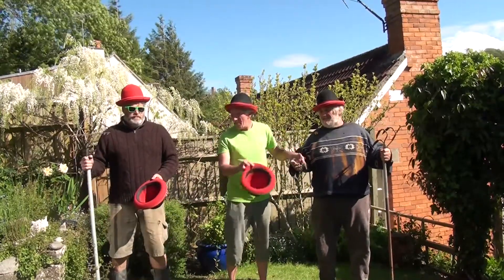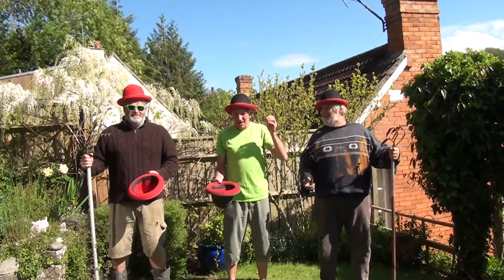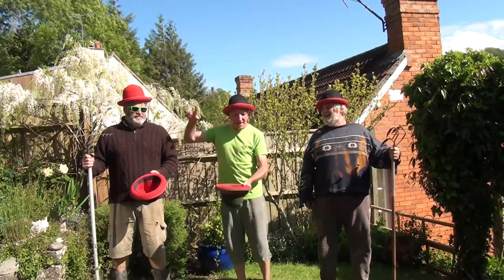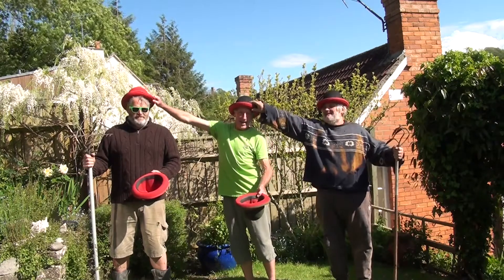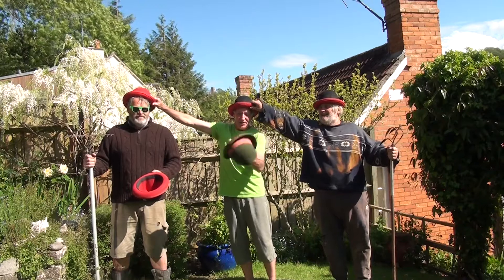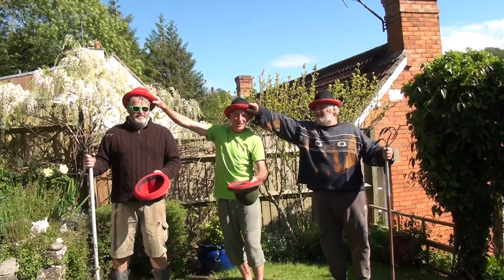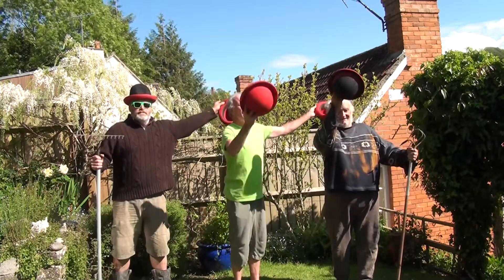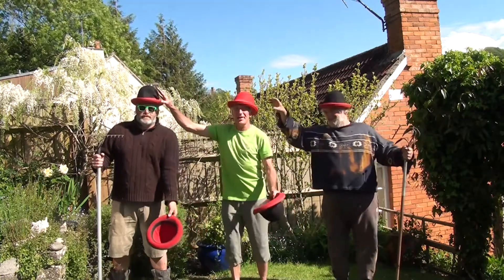Hat Therapy - Tutorial 2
If you've mastered the basics of two people & three hats then you're ready for this.  Theatre & Circus area manager Haggis McLeod shows the simple steps involved in Hat Therapy for three people & five hats.  These tutorials have been made in support of Children's World.